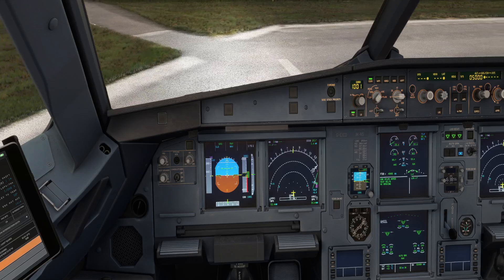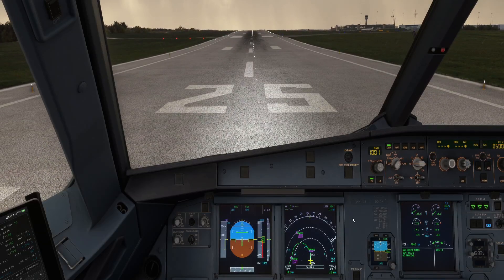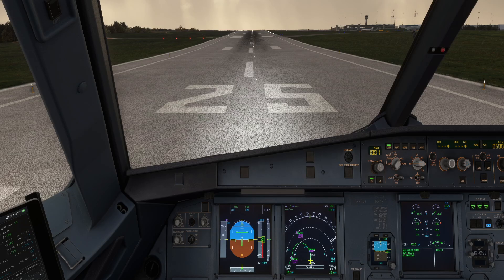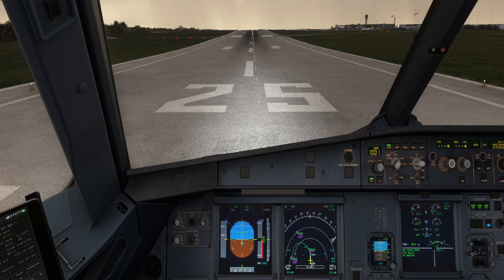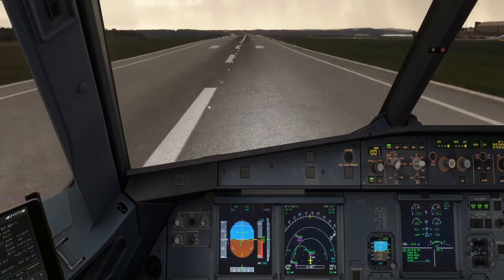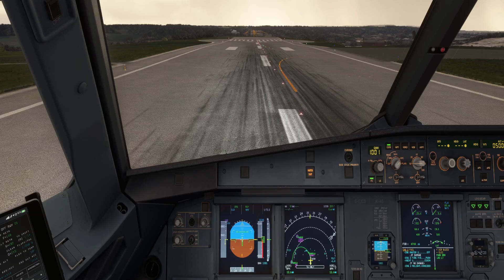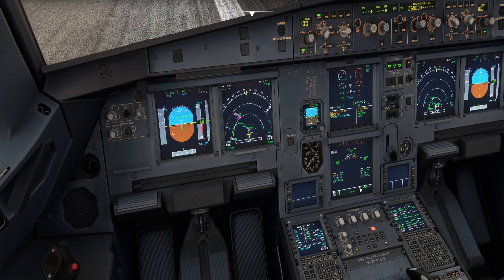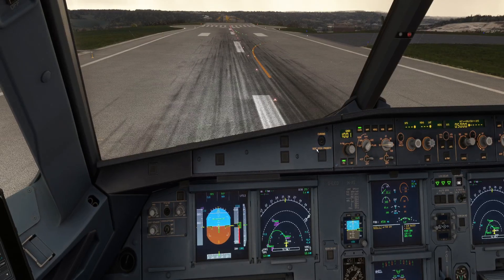REJECTED TAKEOFF in A320 Explained | Real Airbus Pilot Tutorial in MSFS 2024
REJECTED TAKEOFF in A320 Explained by a Real Airbus Pilot! Learn how to correctly perform a rejected takeoff (RTO) in Microsoft Flight Simulator 2024 using Fenix A320 procedures and Airbus SOPs.

In this MSFS 2024 A320 tutorial, real-world Airbus pilot Airbus Cockpit Coach breaks down the full A320 rejected takeoff procedure, including when to abort a takeoff, how to execute ECAM actions, and the key safety callouts you must know. Whether you're flying for realism or improving your pilot training, this Fenix A320 video is essential viewing.

We'll walk through:
RTO decision-making at high and low speeds
Airbus A320 ECAM and QRH procedures
What to monitor on the PFD and engine page
How to simulate failures and train properly in MSFS 2024

This is a detailed yet easy-to-follow tutorial for flight sim pilots, student pilots, or anyone interested in A320 takeoff procedures. Filmed in the Microsoft Flight Simulator 2024 Fenix A320, this video reflects real airline SOPs and pilot technique.

CPU: Intel i9-13900KF @ 5.8 GHz
GPU: Sapphire RX 7900 XTX Nitro+ Vapor-X 24GB
RAM: 64GB Corsair Vengeance DDR5 @ 6600MHz
SSD: WD Black SN8100 PCIe 5 (14,900 MB/s)
Cooling: Corsair iCUE H150i Elite AIO
Motherboard: Asus ROG Strix Z790-F (PCIe 5)
Power Supply: Corsair RM1200x Shift ATX 3
🎮 Flight Controls: Thrustmaster TCA Sidestick, Throttle, Rudder Pedals, Mini FCU
📟 MCDU: WinWing MCDU
👁️ Head Tracking: Tobii Eye Tracker
🖥️ Monitor: 27" Acer Predator XB271HK (G-Sync)
⌨️ Keyboard: Logitech K120
🖱️ Mouse: Zowie FK1